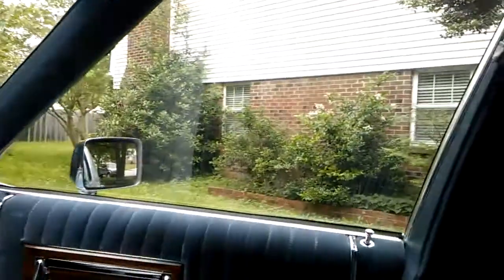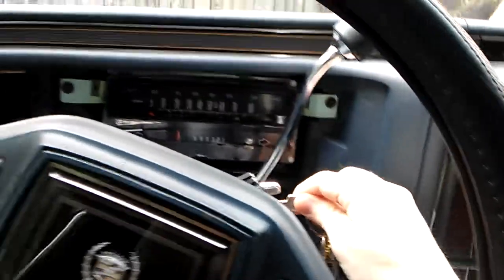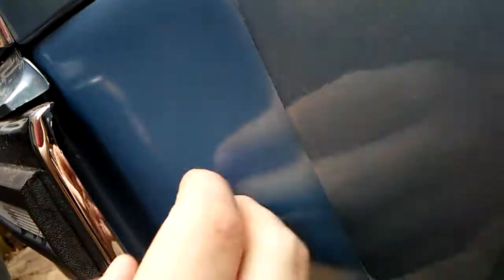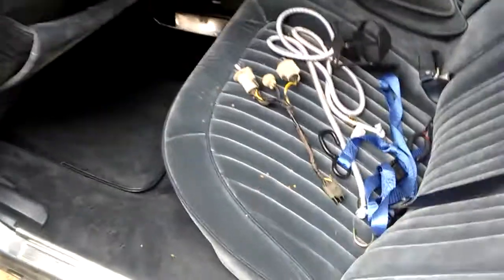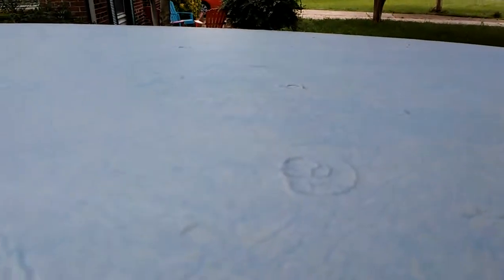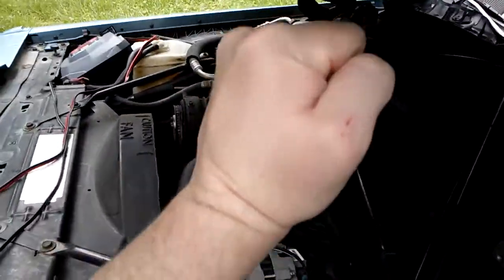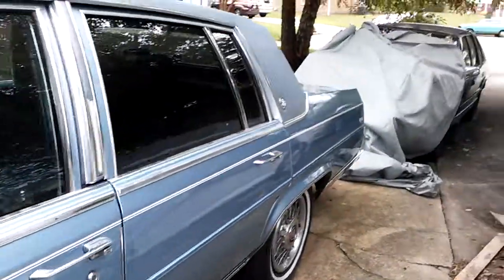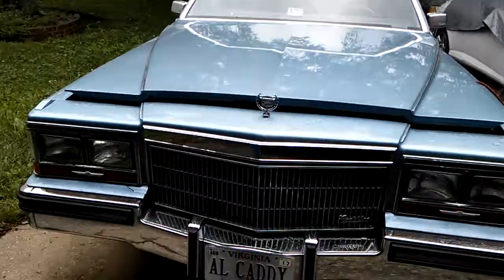New caddy restoration update! May 2017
New updates with good news and bad news regarding cobalt. And the bad news isn't too bad.